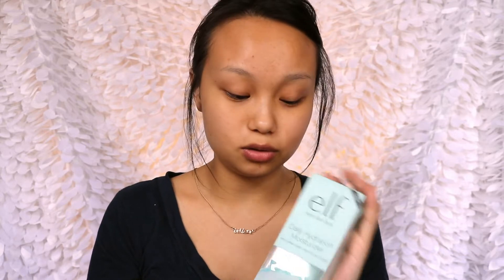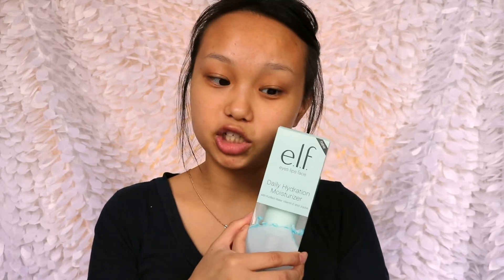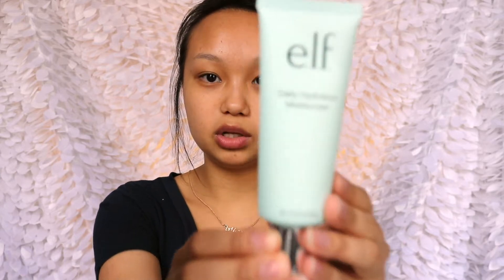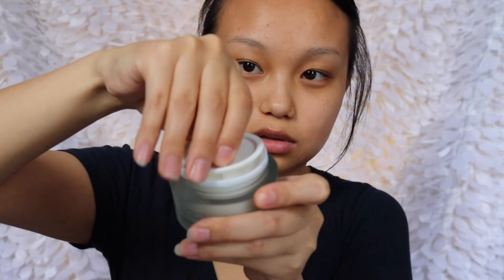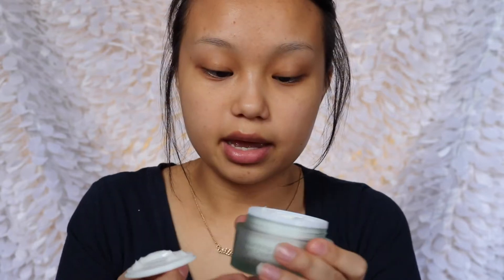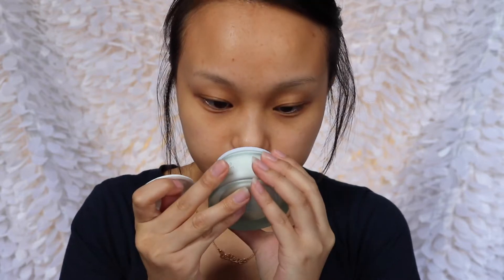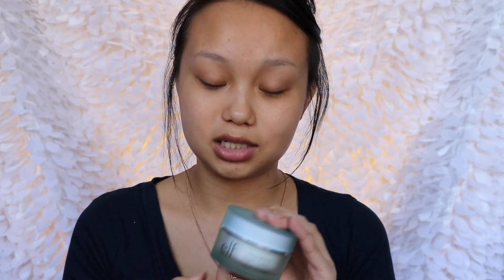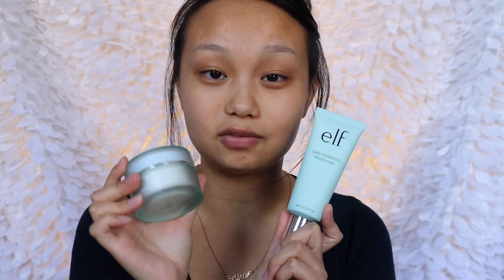Review of ELF Moisturizer & Night Cream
I genuinely enjoy beauty & health! I'm not a beauty genius but I do love to try new products & review them for you guys as well as for myself! So please enjoy :)

Today I am reviewing 2 products from ELF

Thank You! Be Kind & Have A Bless Day!